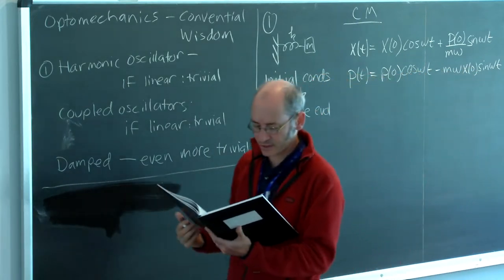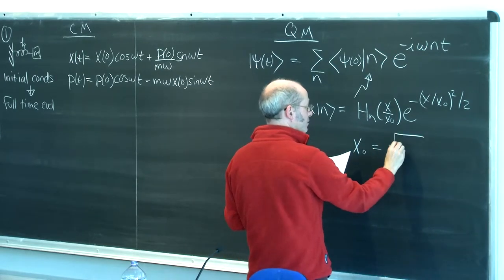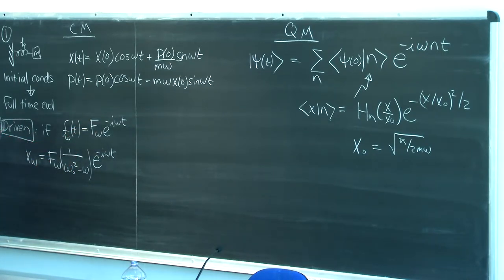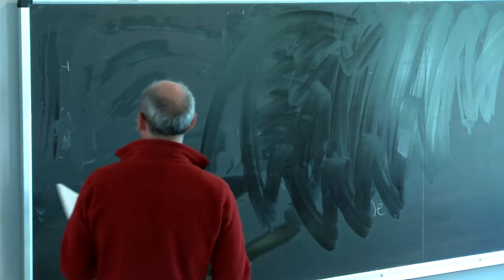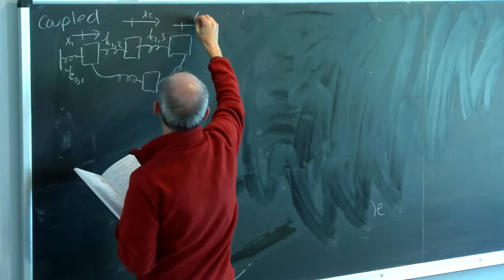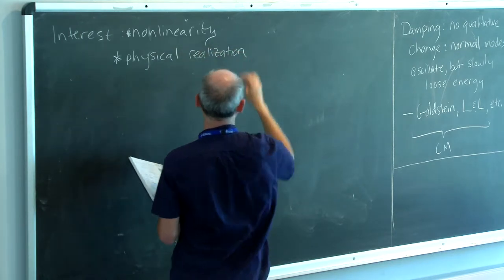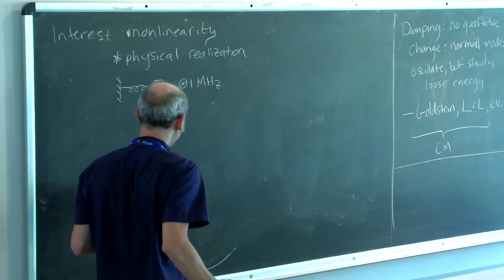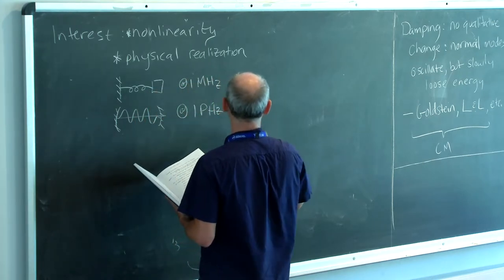Optomechanics - Convential Wisdom - Lecture 1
Speaker: Mark Dykman (Michigan State University, USA)
Advanced School on Foundations and Applications of Nanomechanics | (smr 3147)
2017_09_21-17_30-smr3147